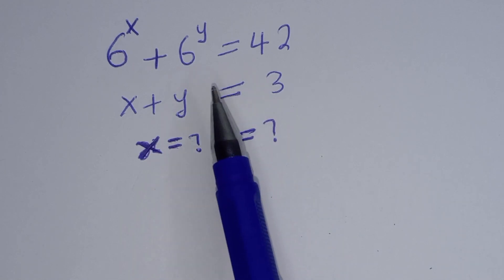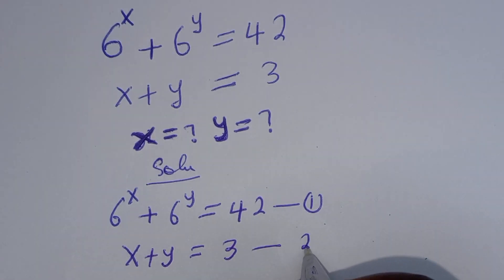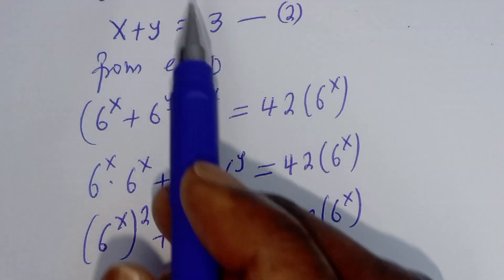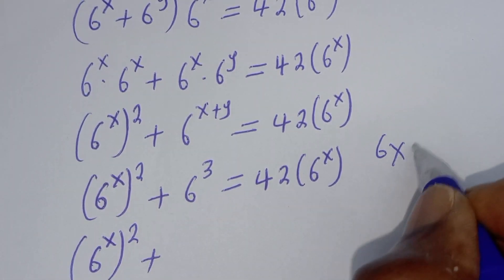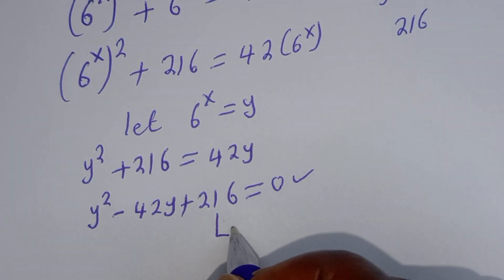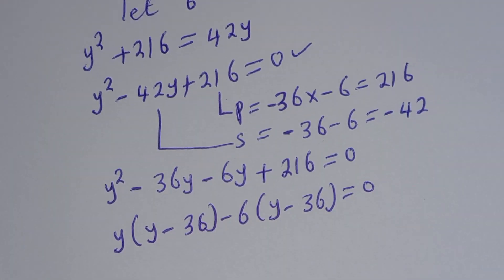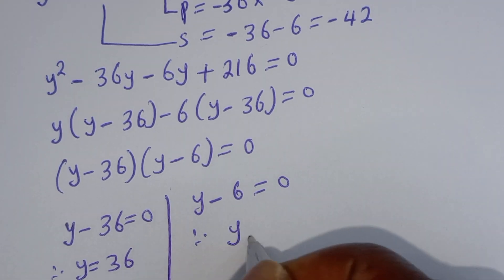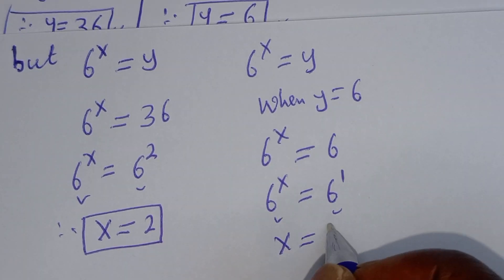A Nice Germany Math Olympiad Algebra Challenge | You Should Learn This Trick | X=?, y=?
How to Solve for (x, y) from This Germany Math Olympiad Algebra Challenge | You Should Learn This Trick!